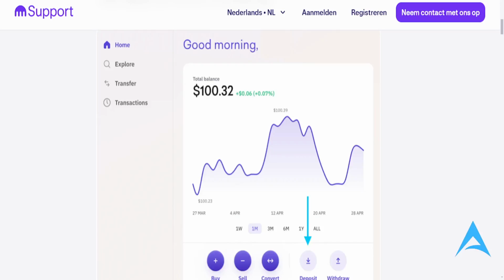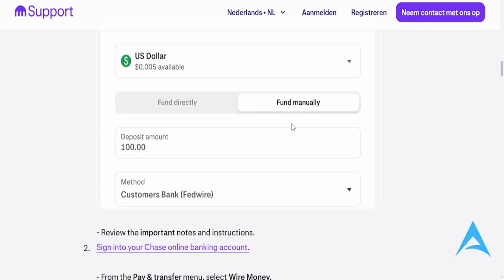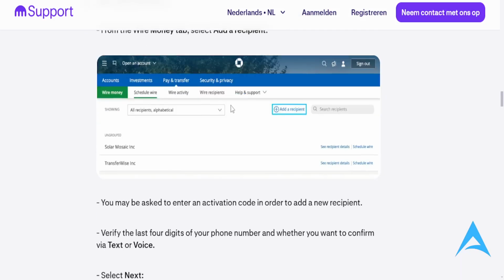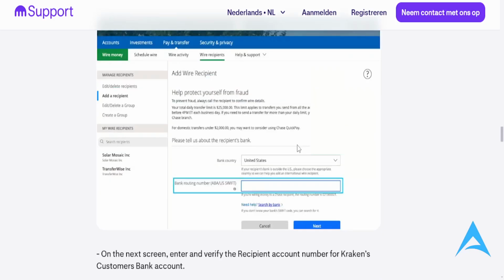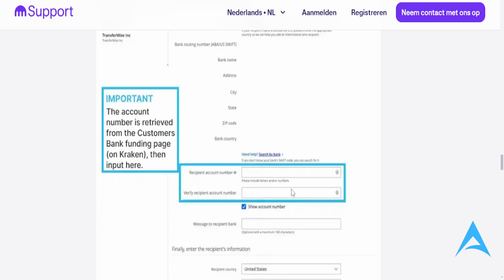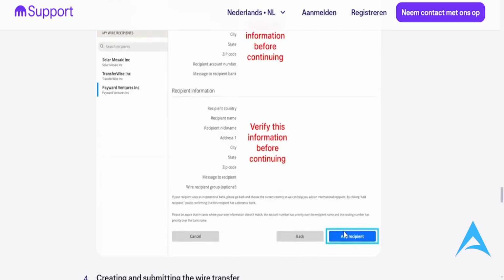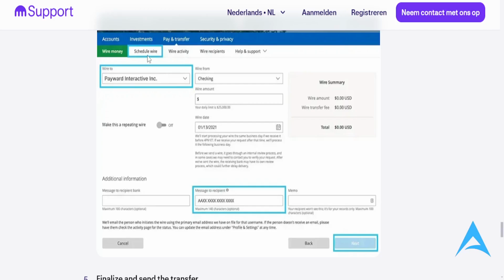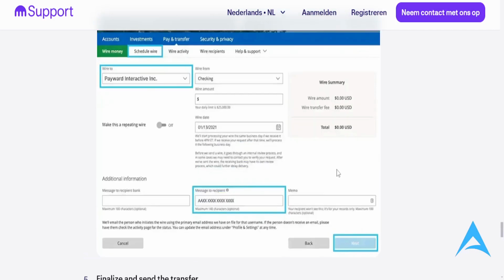How To Wire Transfer To Kraken (full Guide) [2025]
If you're looking for a video on How To Wire Transfer To Kraken, here you go! In this video, I'll show you How To Wire Transfer To Kraken. Make sure you watch the video till the end because you'll learn How To Wire Transfer To Kraken. It's easy and simple to do from your phone or laptop.